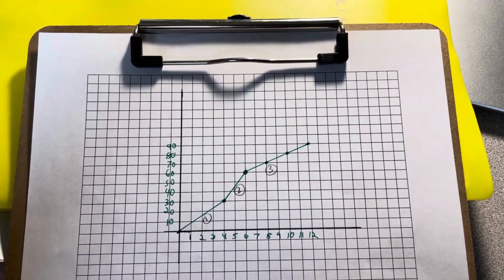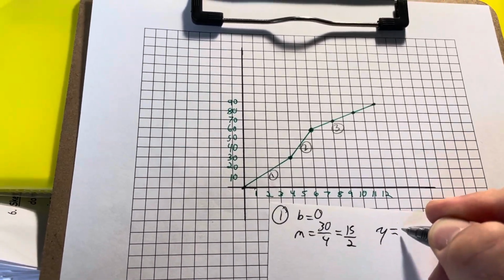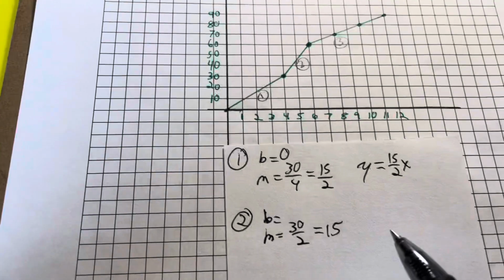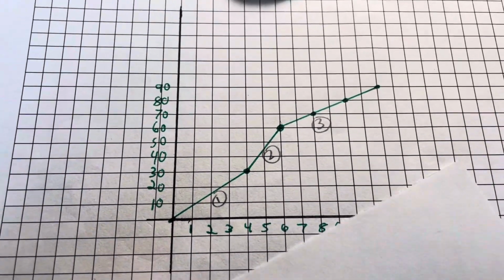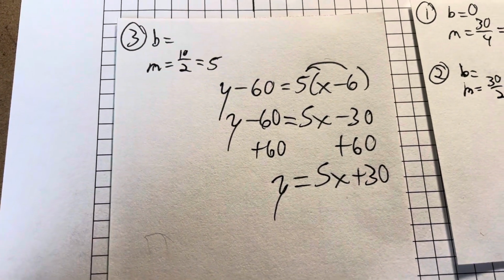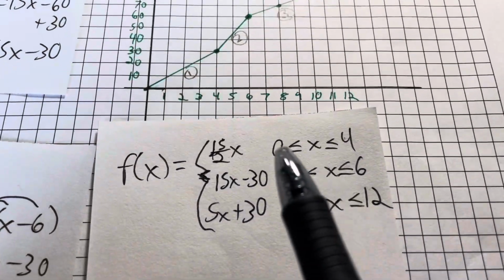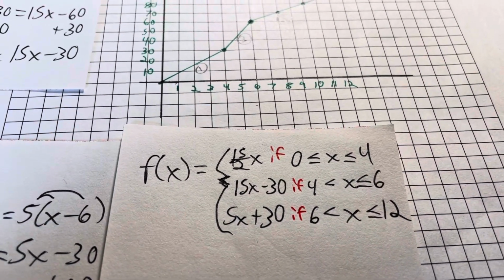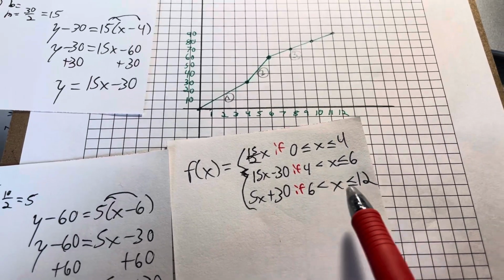Short Piecewise Function Example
This video is a short example of a Piecewise Function made of Linear pieces.